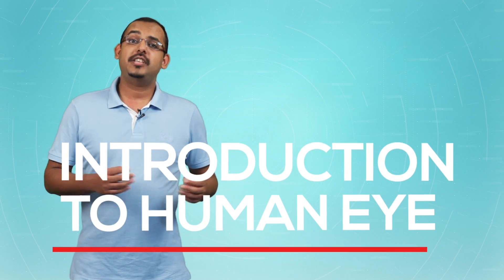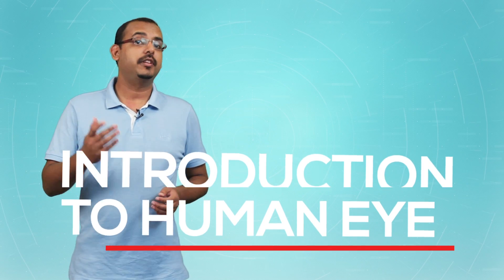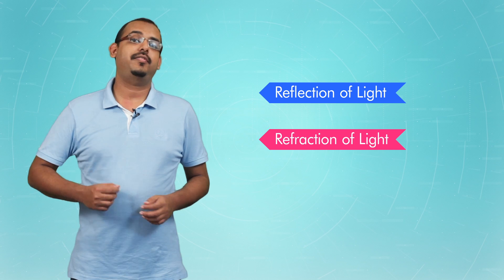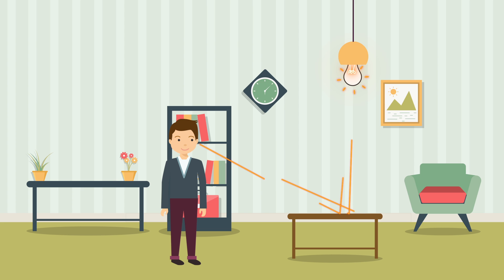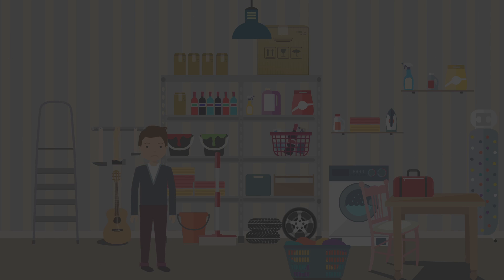Human eye and Colourful world - 1 | How are we able to see | CBSE Class 10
CBSE Class 10 Science Chapter 11 - Human Eye and Colourful World - How are we able to see? When the light is turned off in a room, we are not able to see anything. But when we switch on the light, everything becomes visible. How does this happen? What is it that goes on within our eyes that allows us to see all the things around us? Lets find out the answers of these question in this and the following videos of this chapter in which we will cover topics like Construction working of human eye, Defects of Human eye etc.